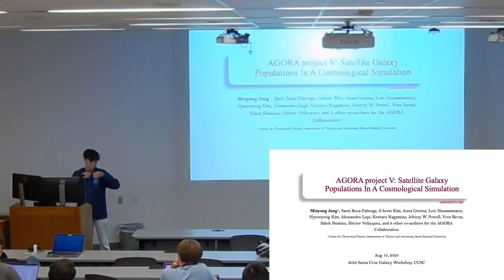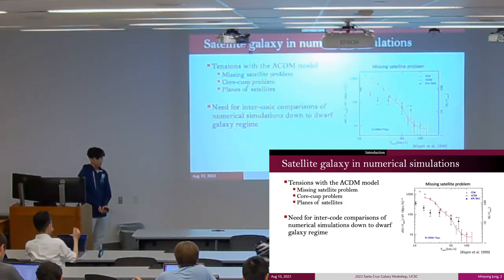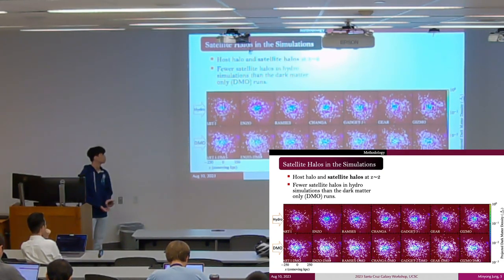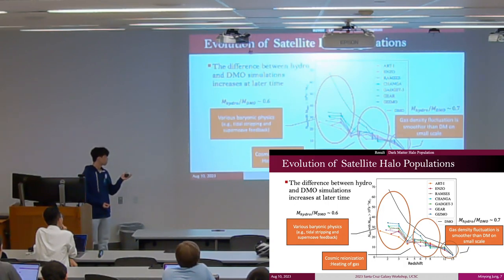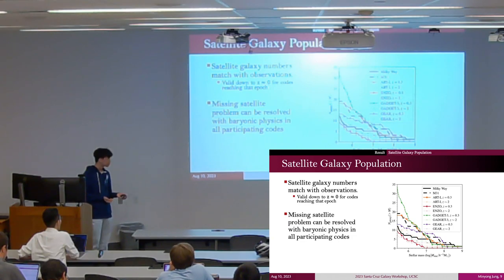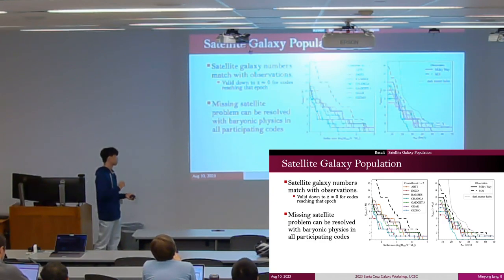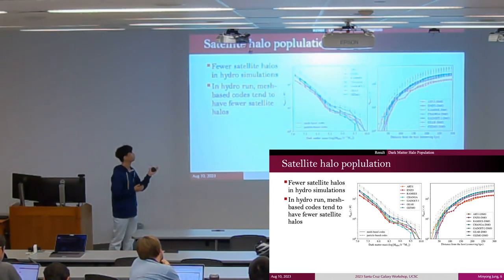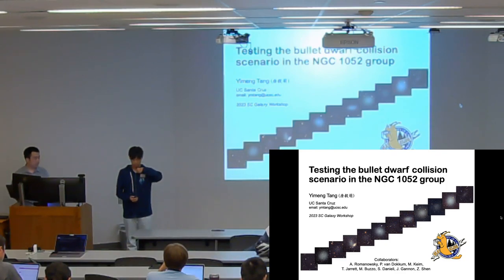2023 UCSC Galaxy Workshop Minyong Jung: The AGORA project V: Satellite galaxy populations in a...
The AGORA project V: Satellite galaxy populations in a cosmological zoom-in simulation of a Milky Way-mass halo